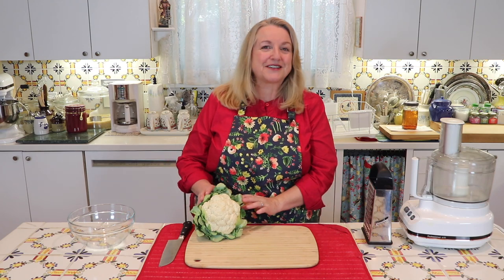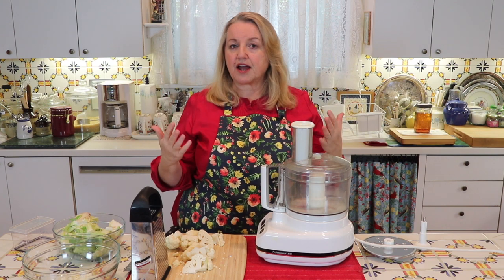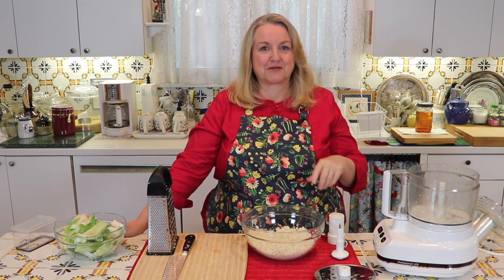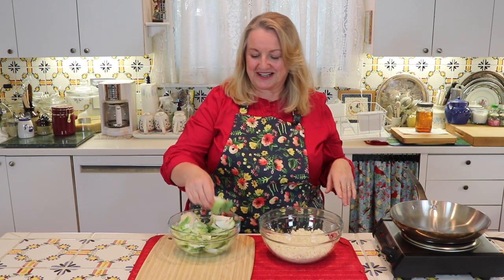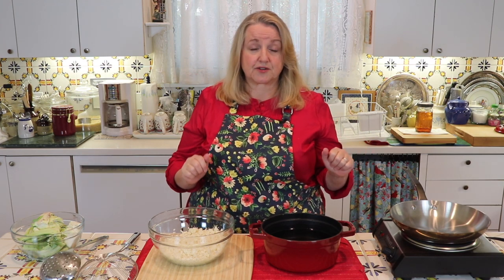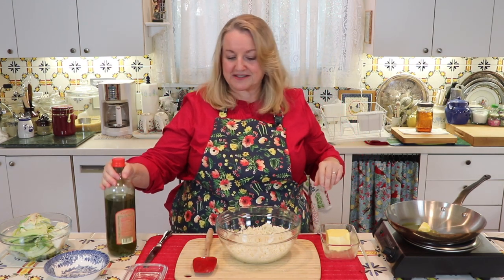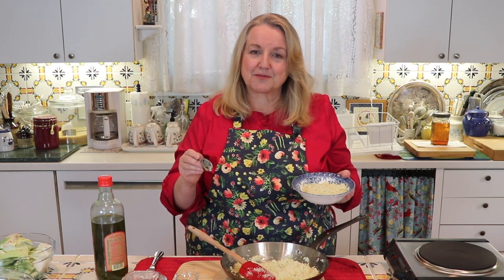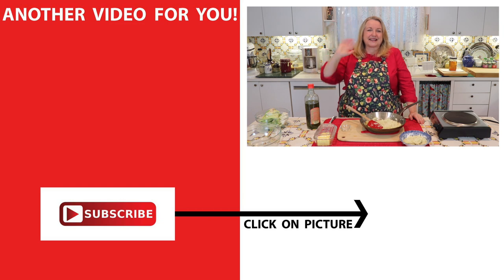How to Make Cauliflower Rice - KETO Recipe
Learn How to Make Cauliflower Rice 3 ways and cook it for maximum nutrition to reduce the goitrogens so as to not be hard on your thyroid. You can do this with and without a food processor.

This is a great low carb rice substitute. Cauliflower rice is a wonderful grain-free alternative suitable for Paleo, Keto, and Low-Carb Diets. It's also Whole30 appropriate.

▶How to Make Cauliflower Rice with and without a Food Processor by MOMables - Laura Fuentes

▬ FAVORITE  CAULIFLOWER  MAKING  SUPPLIES ▬
▶Cuisinart Box Grater
▶KitchenAid Gourmet Box Grater
▶KitchenAid 7-Cup Food Processor
▶KitchenAid 11-Cup Food Processor
▶4 Glass Bowl Set with Lids
▶Stainless Steel Spider Strainer
▶Stainless Steel Slotted Spoon

▬ FOR  THE  PRINTABLE  RECIPE  &  MUCH  MORE! ▬
for the COMPLETE PRINTABLE RECIPE & INSTRUCTIONS and FREE eGUIDE. And learn Traditional Cooking Skills so you can be part of the Traditional Foods Movement and be a "Modern Pioneer" in your Kitchen…No matter where you live!

to learn where I buy my Beef Bones, Wild-Caught Fish, Sprouted Grains, and more...AND learn about SPECIAL DISCOUNTS for Mary's Nest visitors!!

▬ MAILING   ADDRESS ▬
Mary's Nest

▶In this video, Mary from Mary's Nest shows How to Make Cauliflower Rice - Keto recipe.